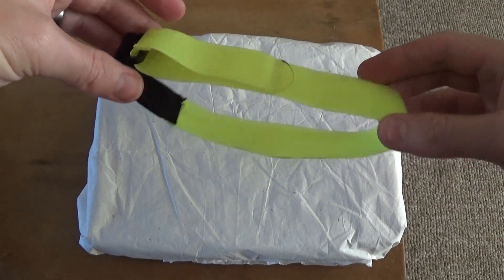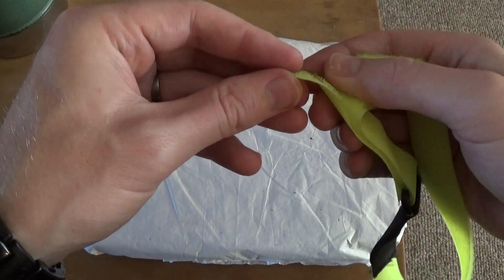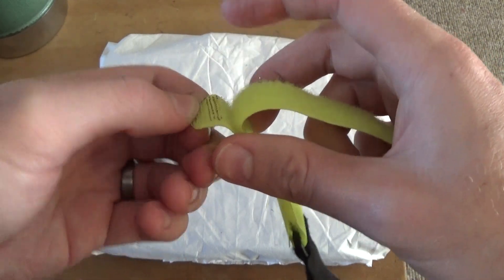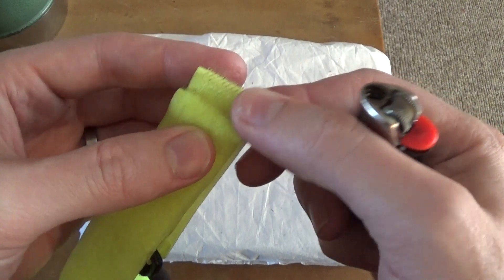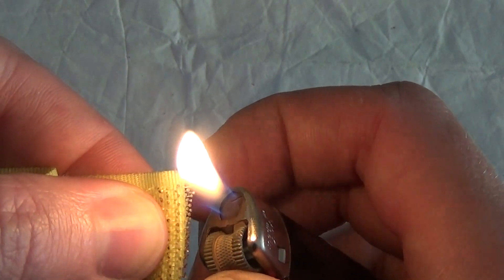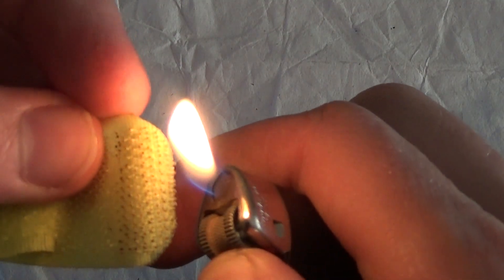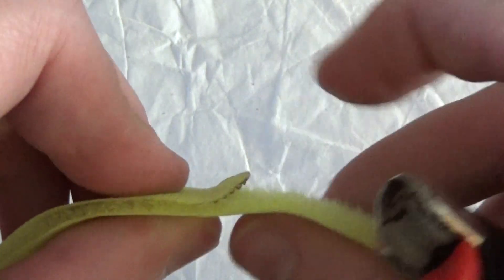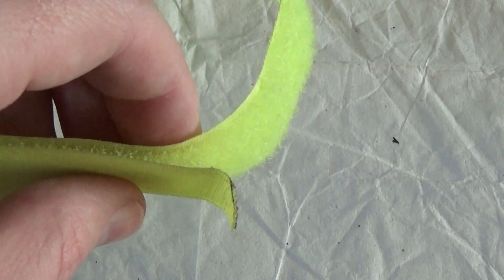Velcro Strap Hack